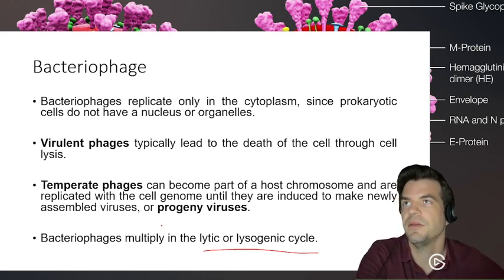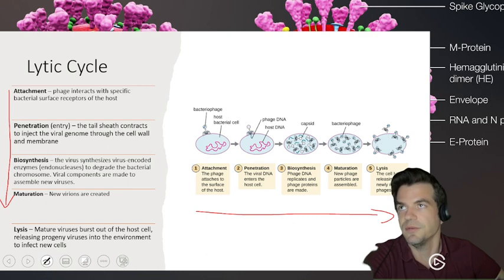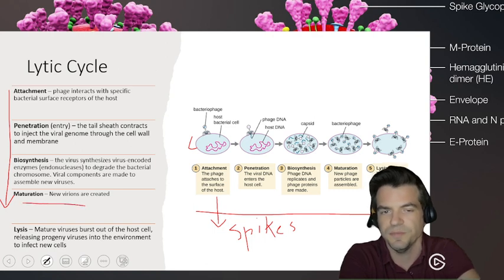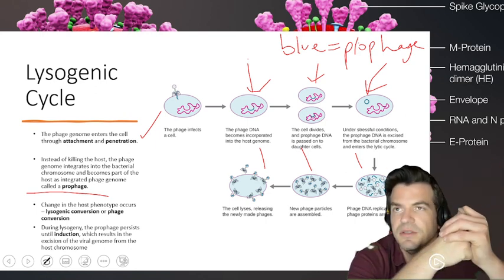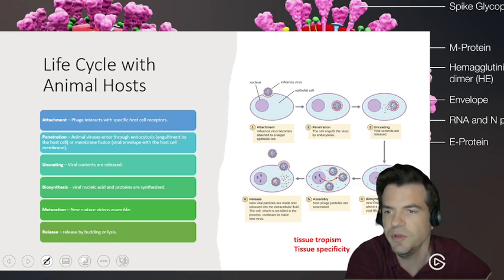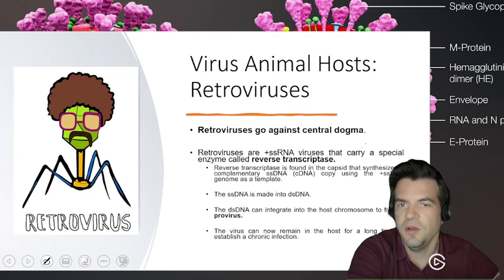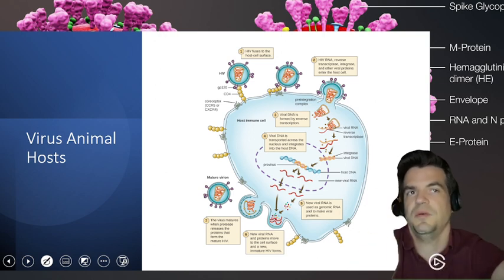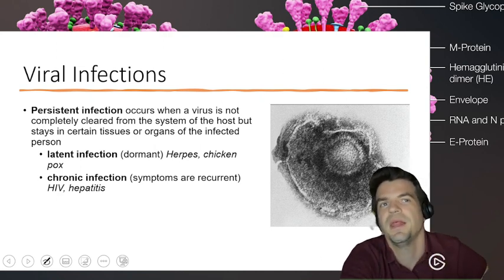Viral Replication in Prokatyotes and Eukaryotes